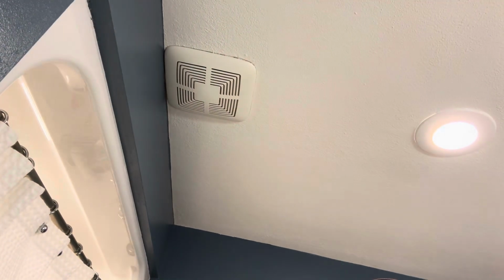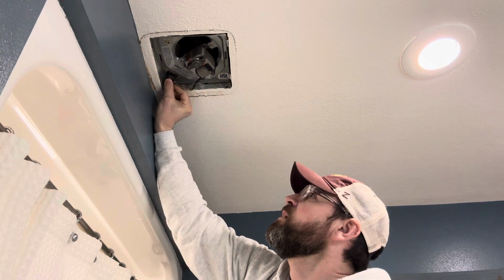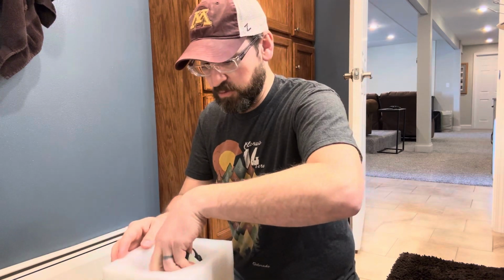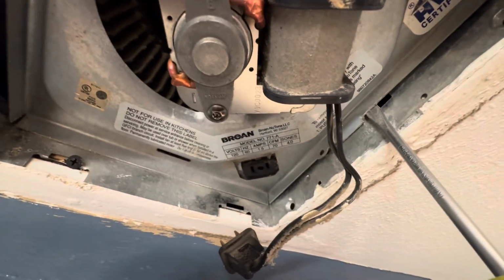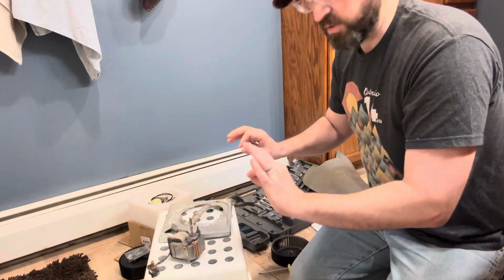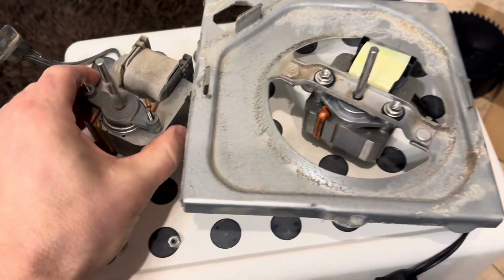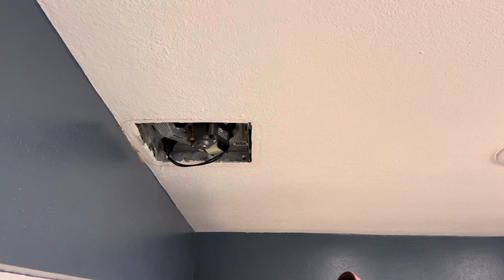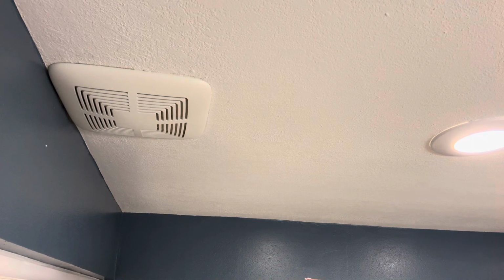Noisy Bathroom Fan? Let’s fix it!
In this video I show how I replaced the motor and fan wheel in my noisy, failing bathroom fan. It’s a very easy fix!